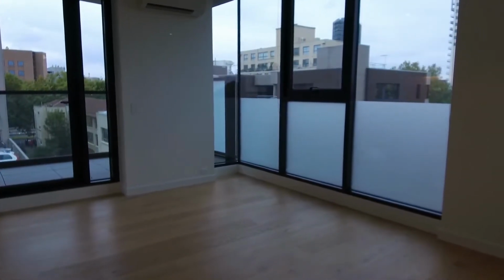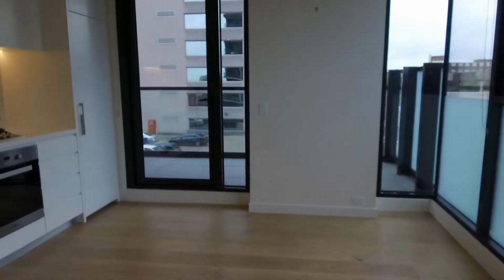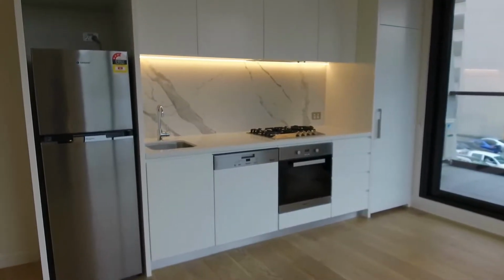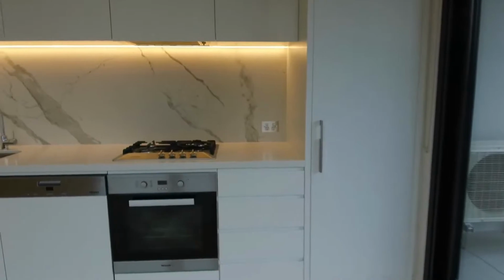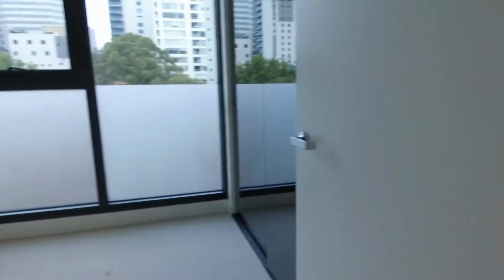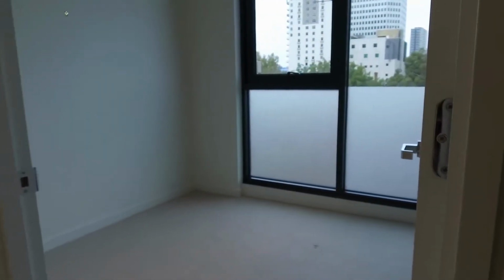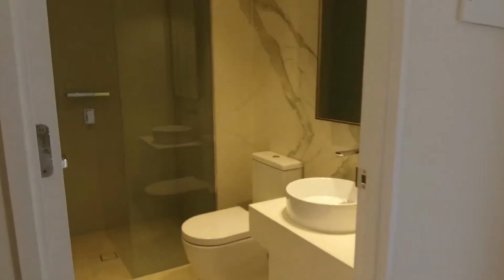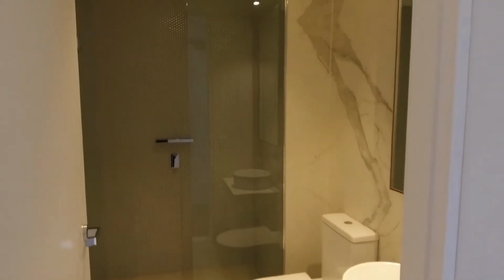Rental Property in Melbourne 2BR/1BA by Melbourne Property Management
for more information on Melbourne Real Estate and if you need the best in MelbournePropertyManagement. to see our available listings! You can also call us or visit our office at

Ground Floor, 12 Yarra St
South Yarra Melbourne 3141

One of our fabulous 2-bedroom, 1-bathroom apartments for rent in Melbourne features sweeping views of Albert Park and the CBD from your very own private balcony. The open-plan living and dining area leads to a nice and compact kitchen that comes equipped with stainless steel Miele appliances (including a gas cooktop, fridge and integrated dishwasher), stone bench tops and heaps of storage.

The bedrooms are ample in size, with floor-to-ceiling windows and built-in robes. You also get access to Lakeside's prime amenities, including a pool, gymnasium, outdoor barbecue, a resident's library and an entertainment lounge. This apartment certainly won't stay available for long!

Think our wonderful apartments for rent in Melbourne are right for you? and call our professional Melbourne property managers today! Know someone who might be interested in this RentalPropertyinMelbourne instead?

Experience the best property management in Melbourne with us at MelbourneRealEstate! or get to know more about property management in Melbourne

Your reviews help keep our business thriving. Please take a moment and share your experience